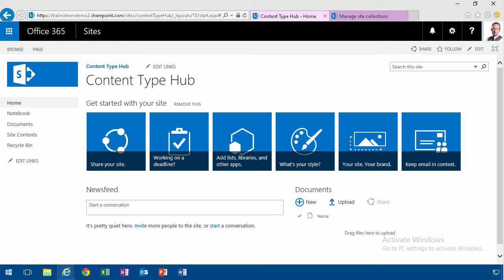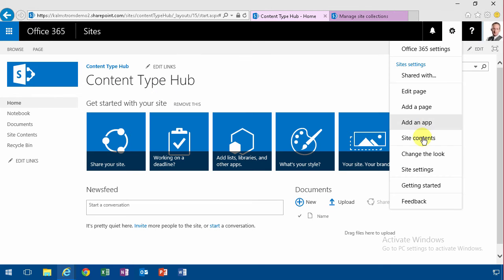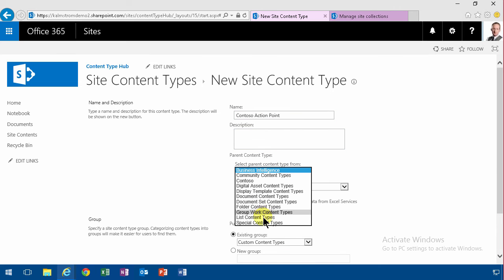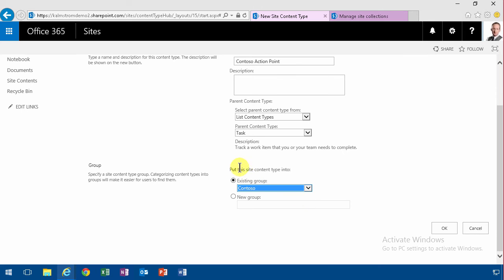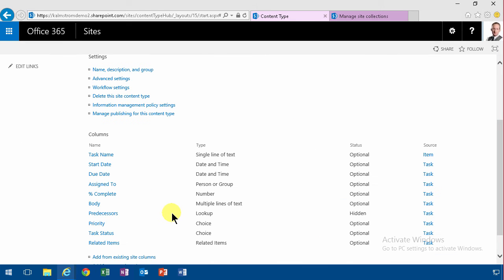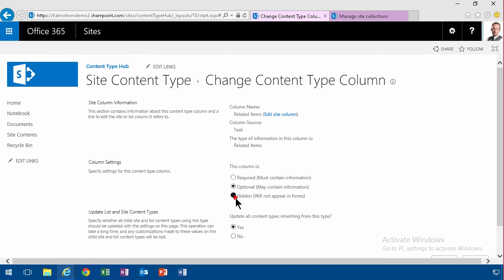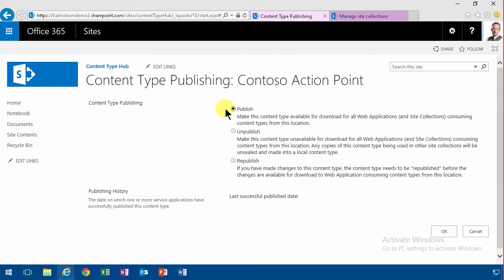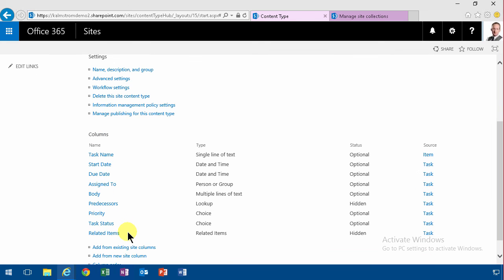Action Points Content Type - SharePoint Meetings Management